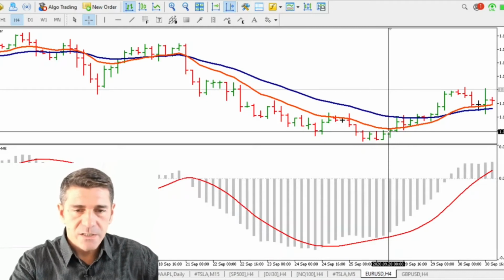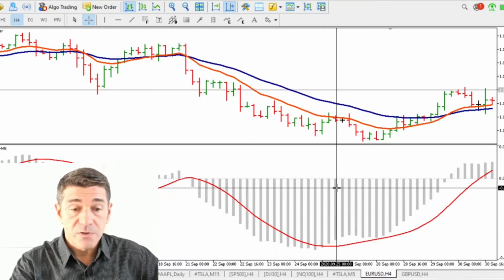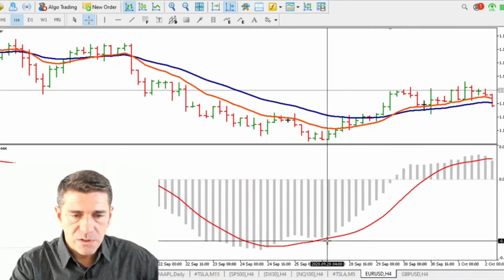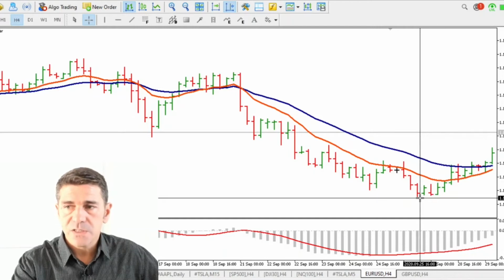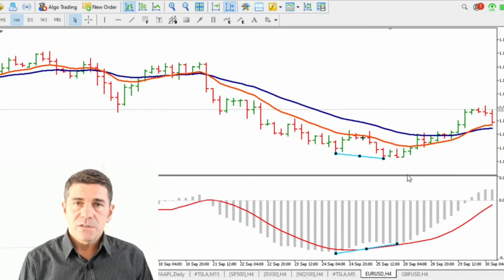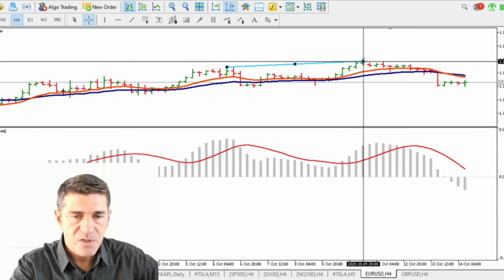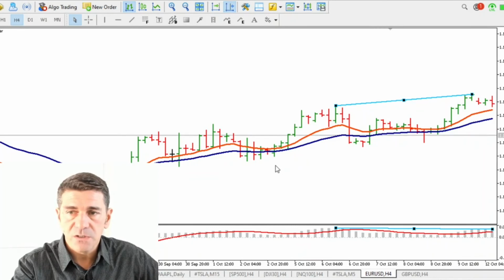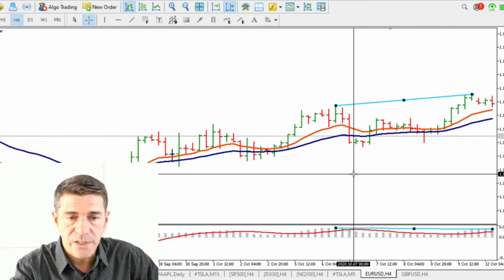MACD - How to use it. Trading strategy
MACD – Moving Average Convergence Divergence is a widely used indicator in technical analysis on the financial markets. MACD is a trend indicator which gives reliable signals for buying and selling stocks, currencies, commodities and futures. One of the best characteristics of this indictor is the ability to show divergences – when we see higher highs in the prices but lower high in the indicator, which is a first signal for potential reversal of the market price.
The author is not responsible for any interpretation or misinterpretation of the exposed information, examples, thoughts or opinions. Nothing from this shall be considered as investment advice, and all said in this video or the related materials are only expressing the author opinion and are only for educational, informational and entertaining purposes.